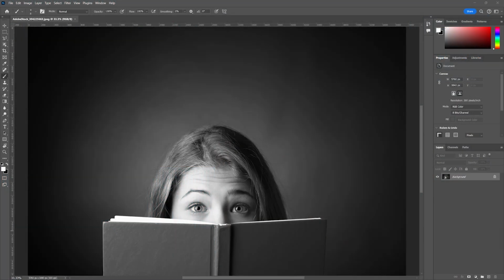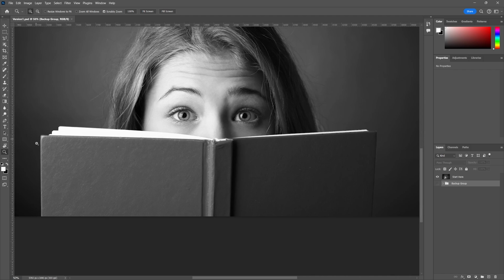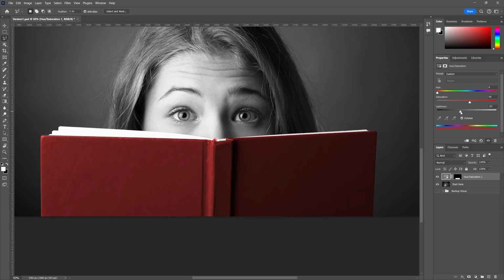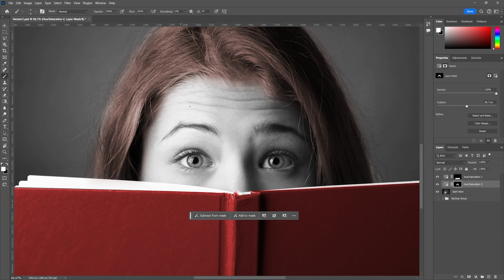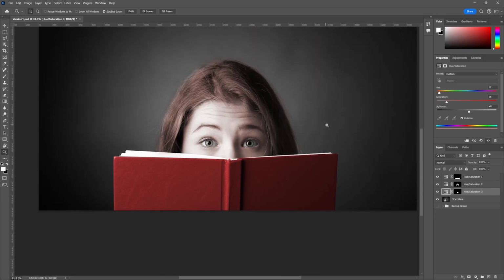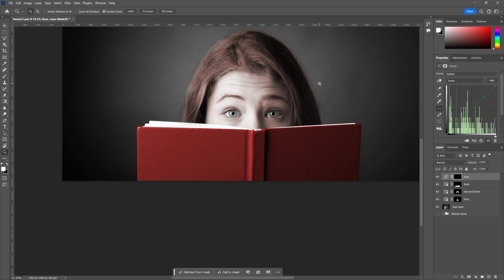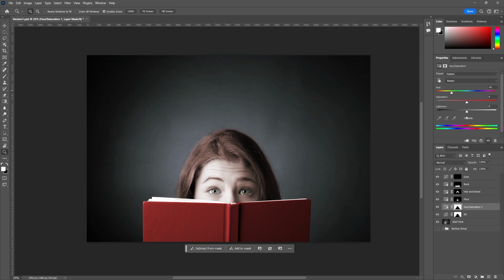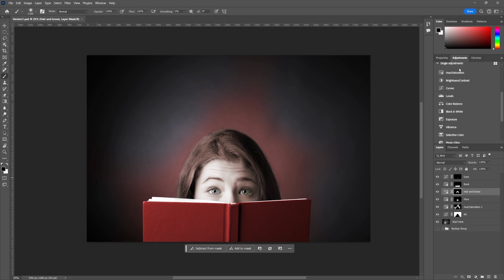Non-Destructive Photo Colorization in Adobe Photoshop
Welcome to GRA2101c! In this video, we're taking a deep dive into the fascinating world of non-destructive photo colorization using Adobe Photoshop. If you've ever wanted to bring a black-and-white photo to life with vibrant colors, this tutorial is for you! 📸

What You'll Learn:
Selection and Masking Basics: Learn the fundamental techniques of selecting and masking areas of your photo to prepare for colorization.
Adjustment Layers: Discover how to use powerful adjustment layers like Hue and Saturation and Curves to add and tweak colors without permanently altering your original image.
Isolating Color Planes: Master the art of isolating different parts of your photo using selection tools such as the Object Selection, Lasso Tools, and Brushes to create precise masks for colorization.

Perfect for GRA2101c students and anyone interested in photo editing and colorization. Step-by-step instructions ensure you can follow along easily.
Learn professional techniques to enhance your photo editing skills in Adobe Photoshop.

📢 Share your thoughts or ask questions in the comments below – we're here to help